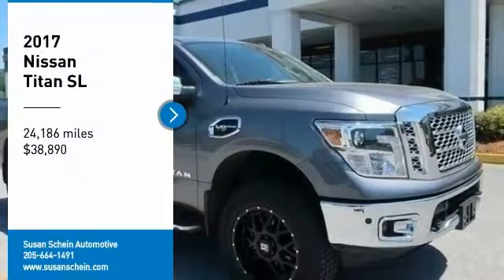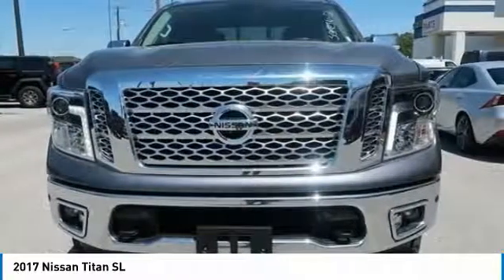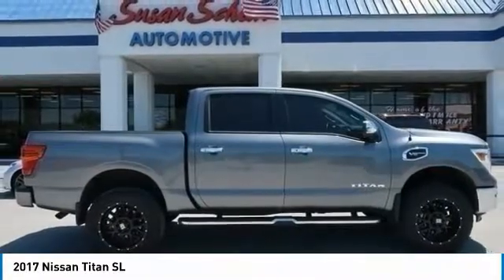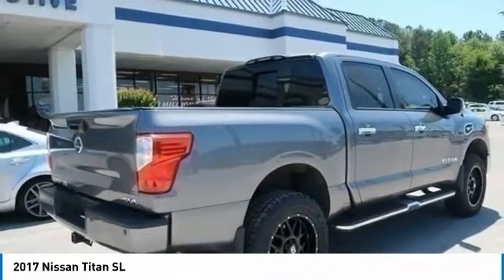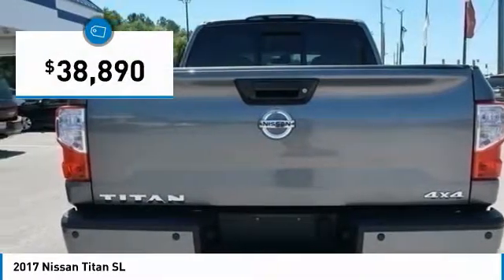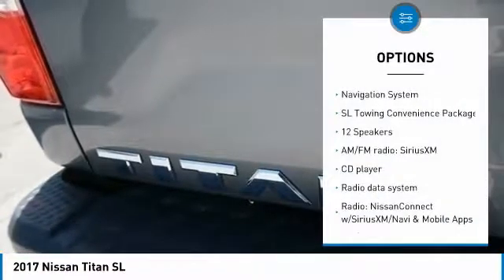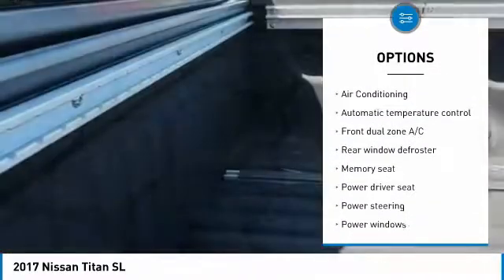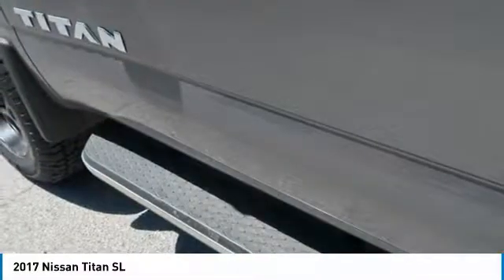2017 Nissan Titan 555189-P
2017 NISSAN TITAN Pelham, AL
Stock# 555189-P

Susan Schein Automotive
3171 Pelham Pkwy
Pelham, AL 35124